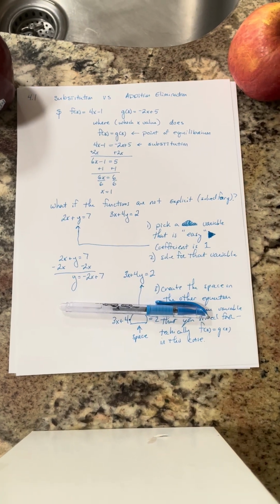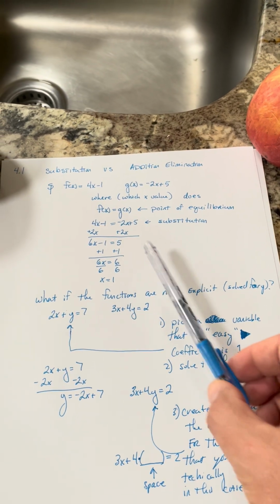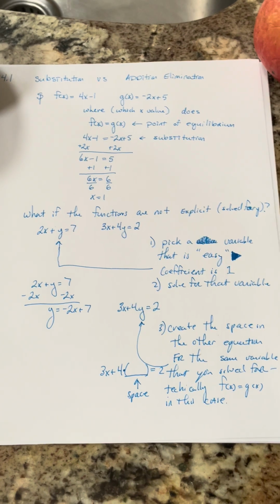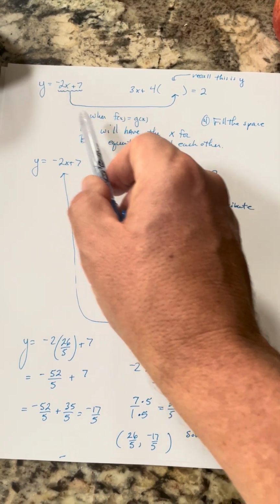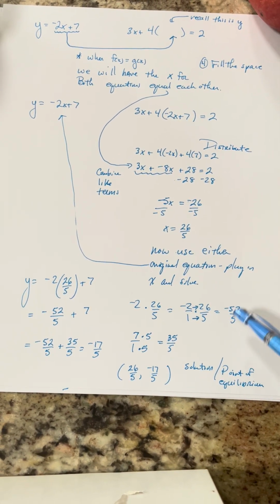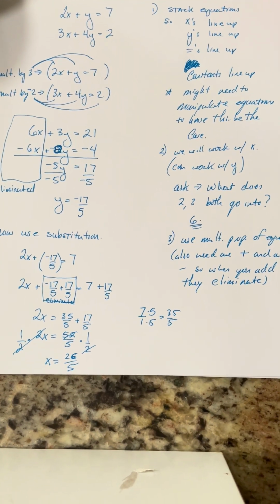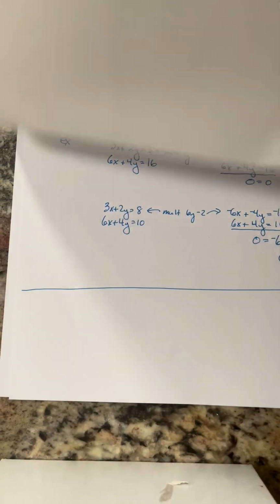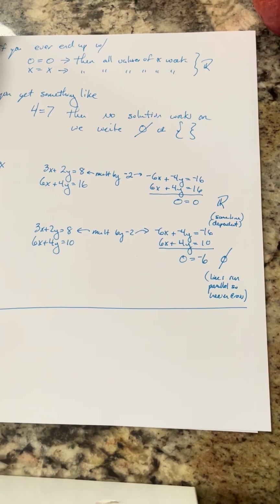Finding equilibrium in linear equations 4.1